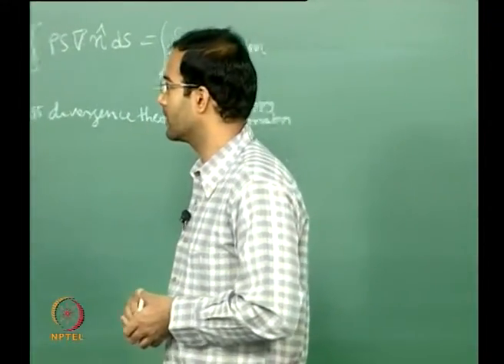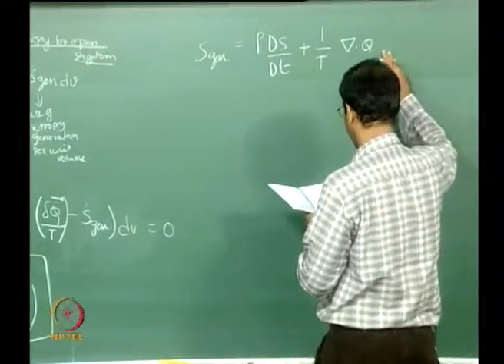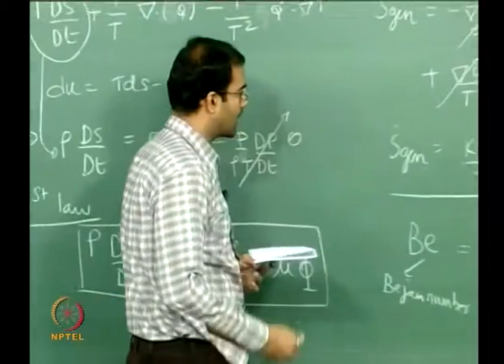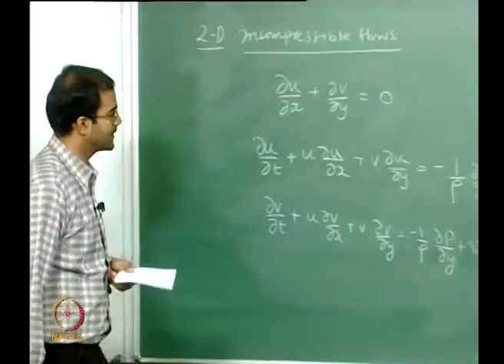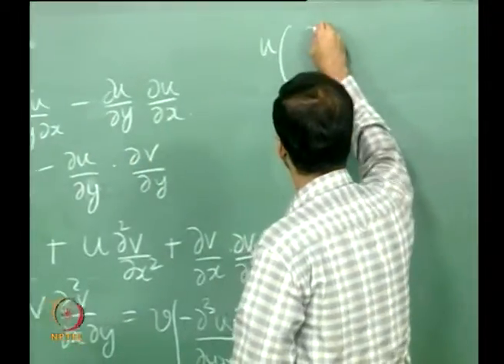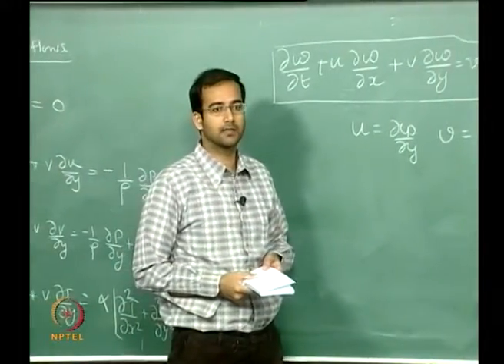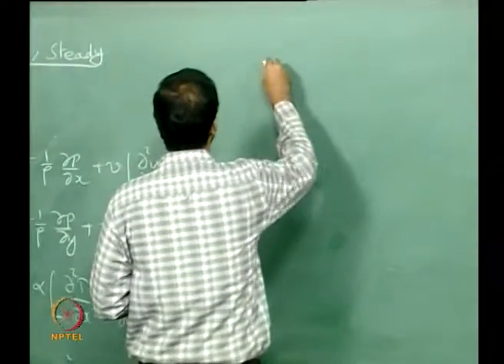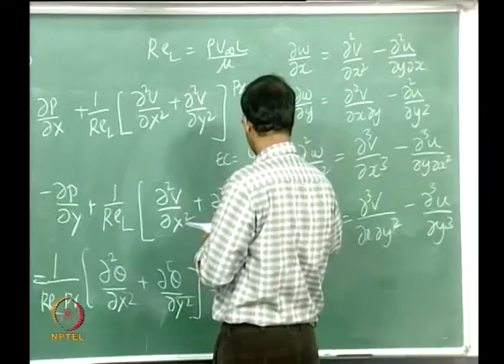Entrophy Generation and streamfunction-vorticity formulation